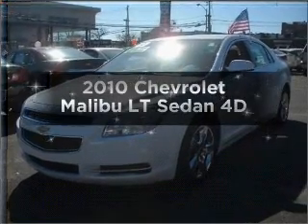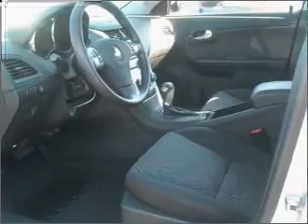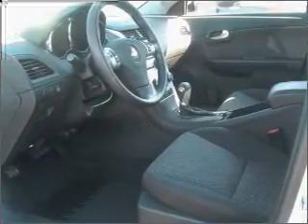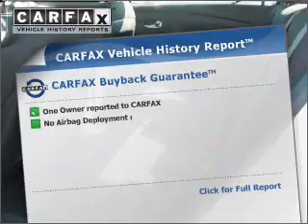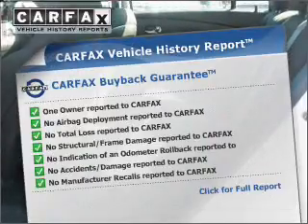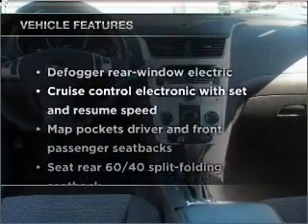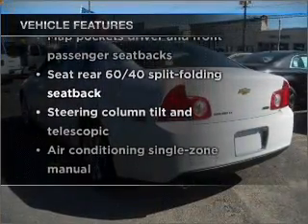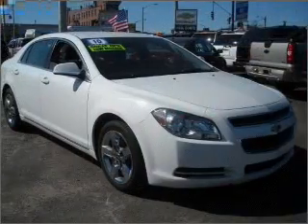2010 Chevrolet Malibu - Freeport NY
Year: 2010
Make: Chevrolet
Model: Malibu
Trim: LT Sedan 4D
Engine: 2.4 liter inline 4 cylinder 16 valve MPFI DOHC Flexible Fuel
Transmission:
Color: White
Mileage: 27682
Address:
68 E. Sunrise Highway